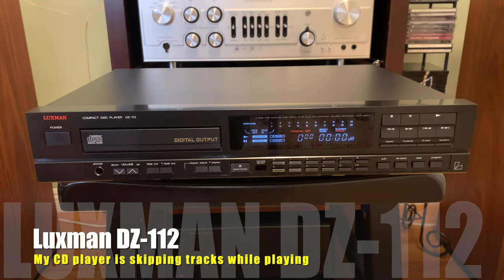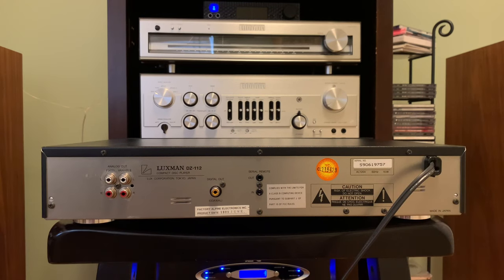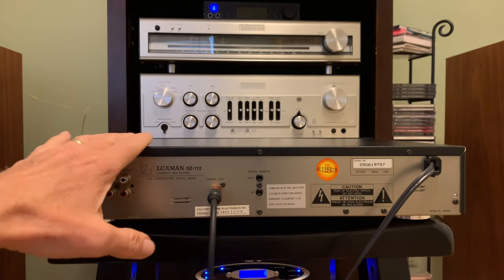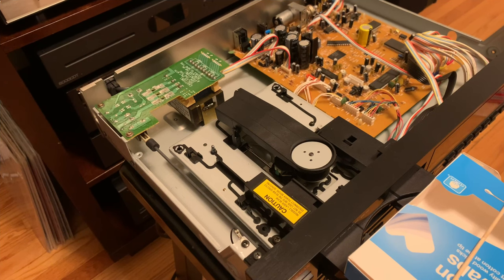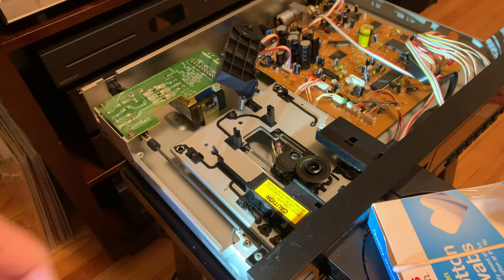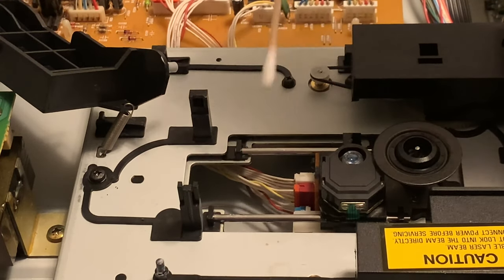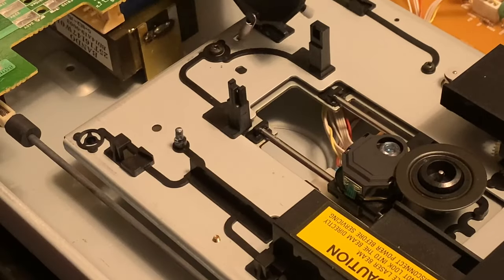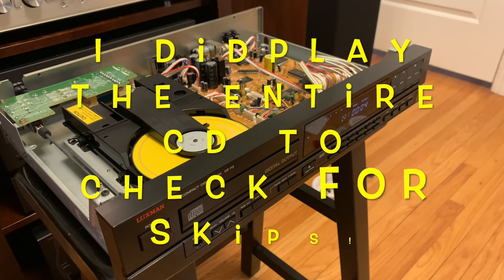How I Fixed my Vintage CD Player that was Skipping Tracks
How I Fixed my Vintage CD Player that was Skipping Tracks. My 1989 vintage Luxman DZ-112 CD player began skipping tracks while playing CDs. This short video provides information on how I fixed the problem myself. I also discuss how I acquired the CD player and how I used it and expanded its capabilities. This video was created in March, 2021.